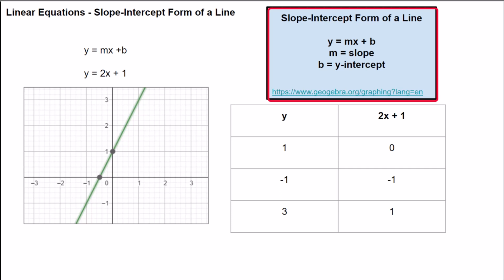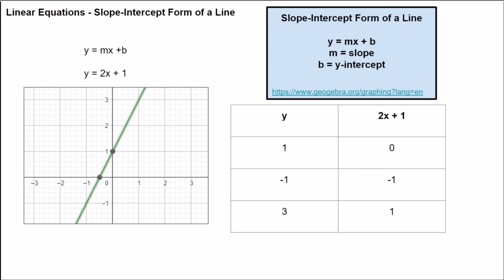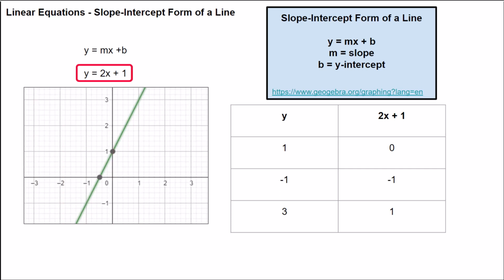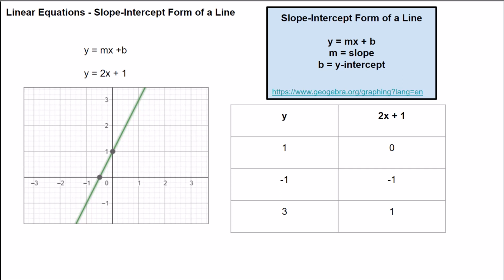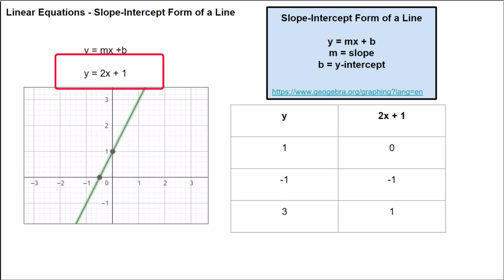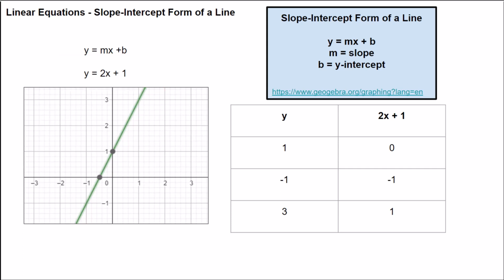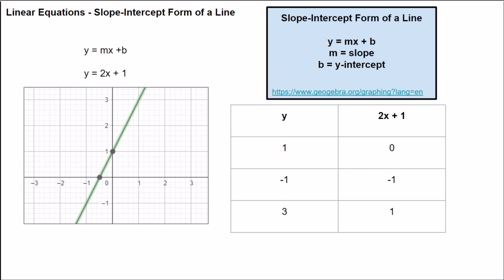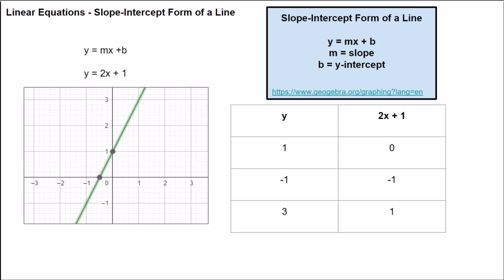Slope Intercept Form of an Line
Find the equation of a line when the slope and y-intercept are known